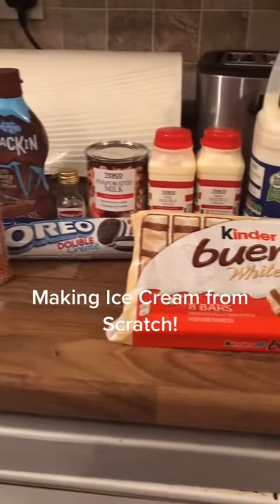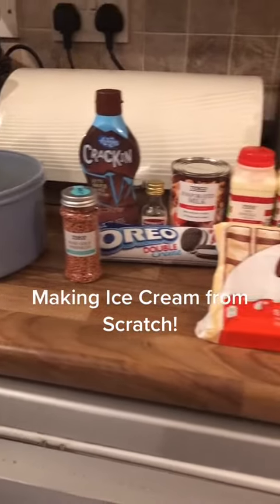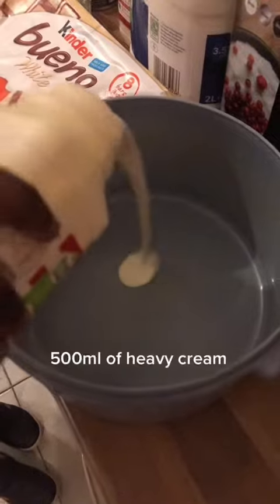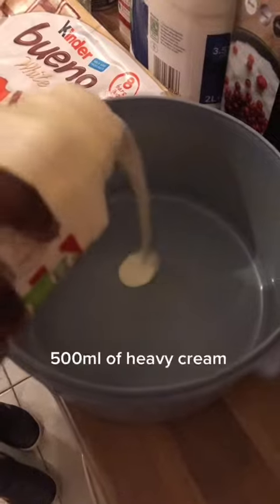Making Ice Cream From Scratch titkok purrr12345